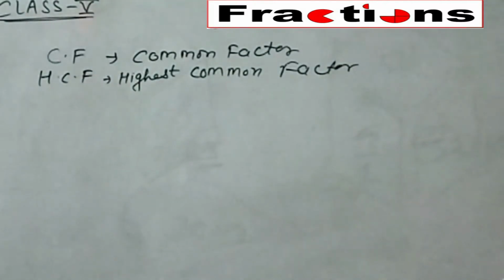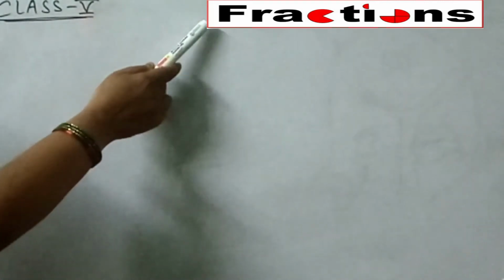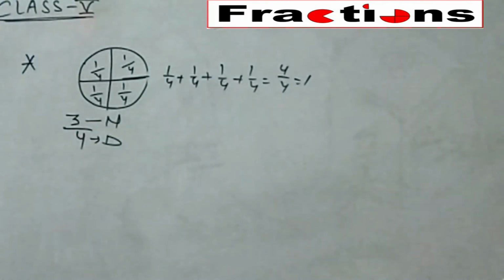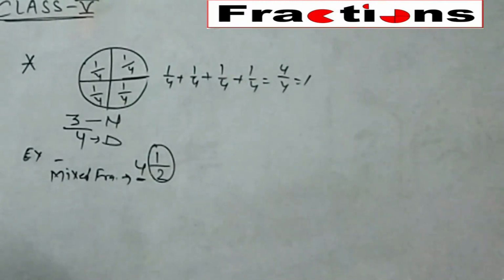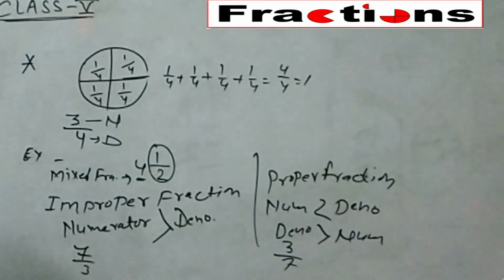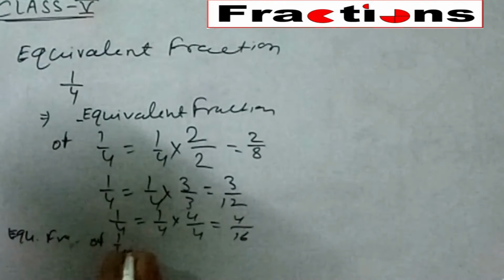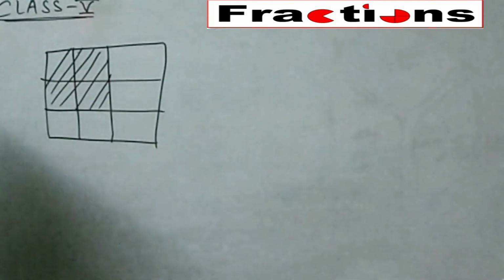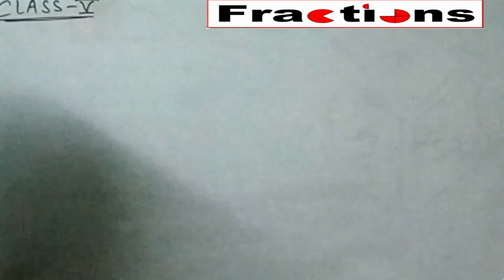FRACTIONS || CLASS-5 || LECTURE-11 || 21/08/2021